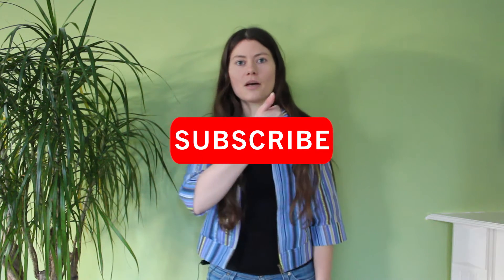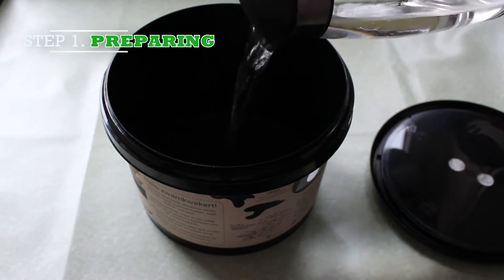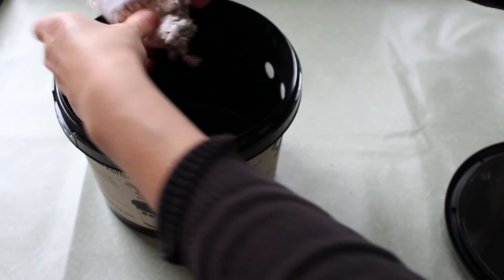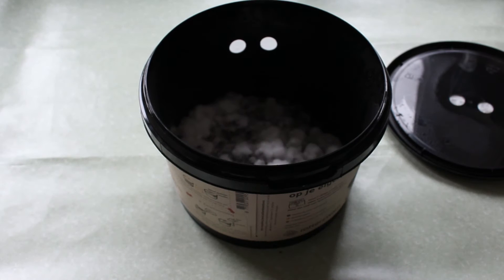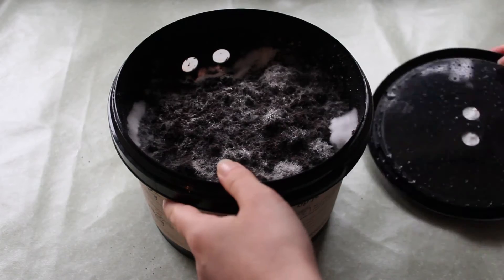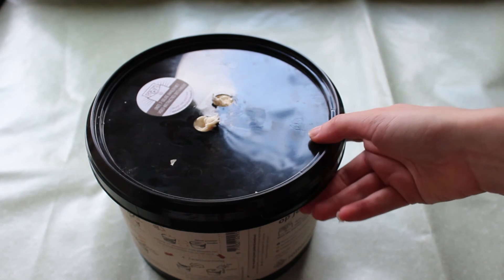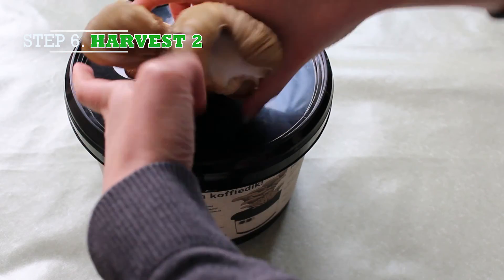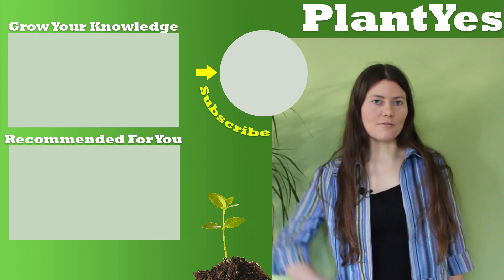🍄 Growing Oyster Mushrooms on Coffee Grounds 🍄☕ [DIY: Countertop Farmer]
How to grow oyster mushrooms, Pleurotus ostreatus, at home? In this video I take you through 6 steps for the growth of oyster mushrooms on coffee grounds, when using the Growkit of Rotterzwam. It's really easy to grow!

Steps shown in the video:
0:00 Intro
01:10 Step 1. Preparing
01:27 Step 2. First Fill
02:54 Step 3. Adding Coffee Grounds
04:11 Step 4. Check Growth
04:19 Step 5. Harvest
05:12 Step 6. Harvest 2
06:41 End

🧏 Subtitles in English and Dutch are available. Click on the button for subtitles/closed captions in the video.

📷 Film-material was collected in 2020&2021 in the Netherlands.